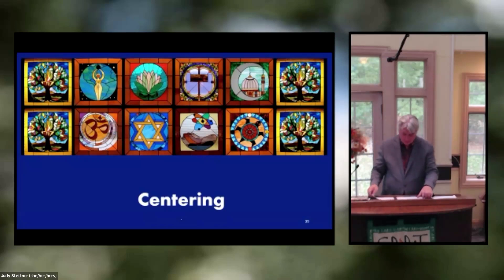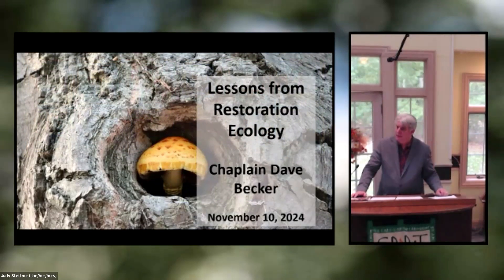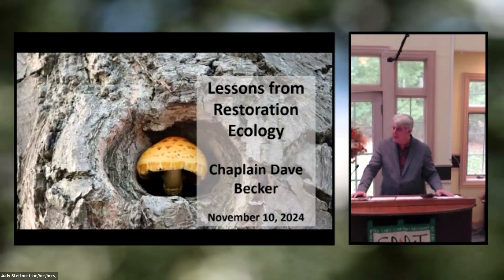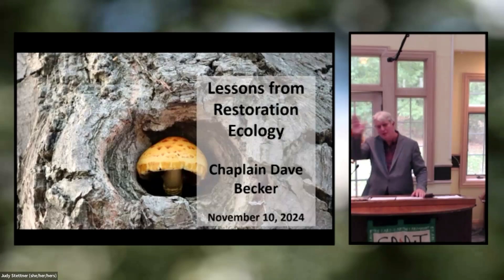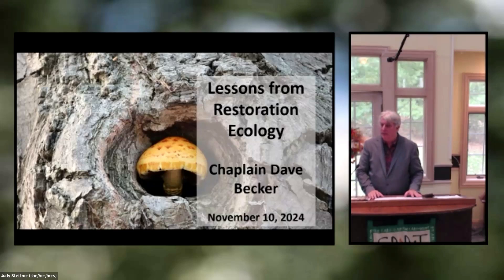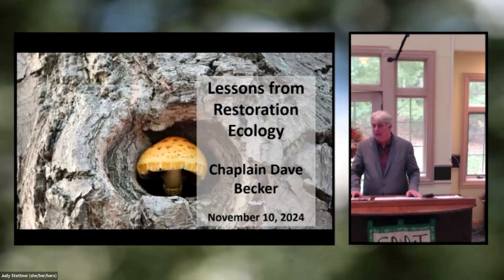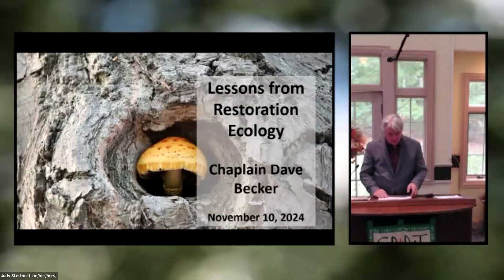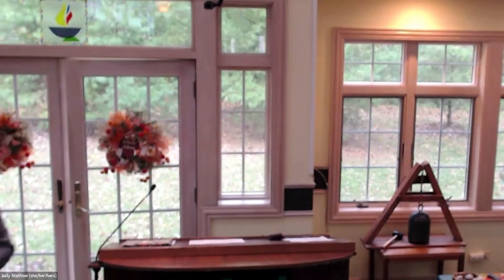Lessons from Restoration Ecology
Chaplain Dave Becker, November 10, 2024, sermon